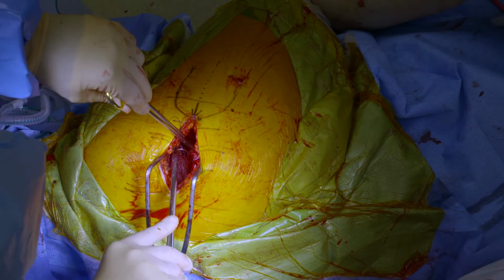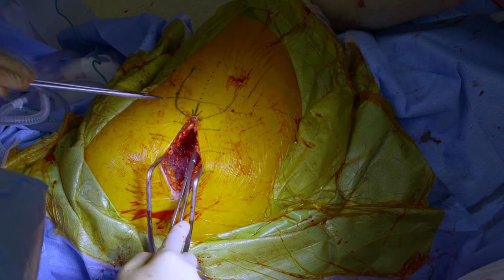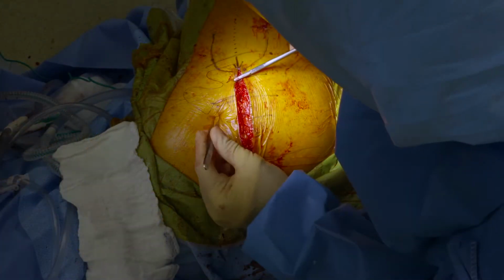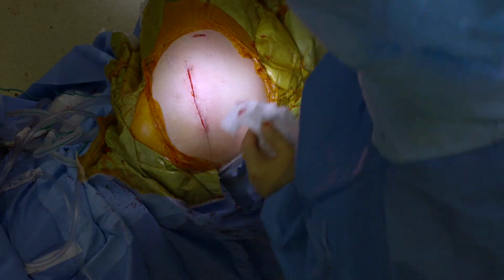SuperPath Hip Replacement Tissue Preservation & Stability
Dr. Judd Cummings and other physicians from around the U.S. talk about the tissue preservation and stability of the SuperPath Hip Replacement procedure.